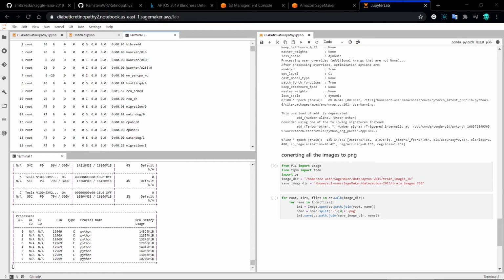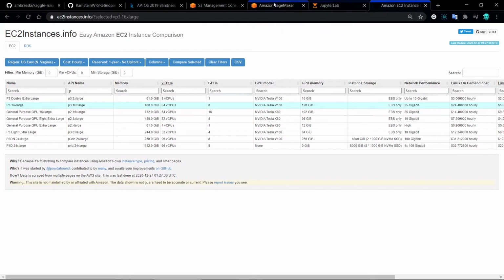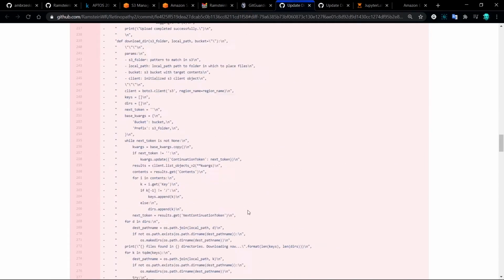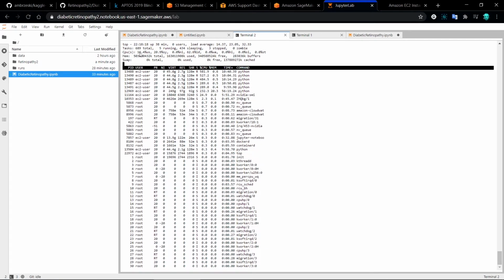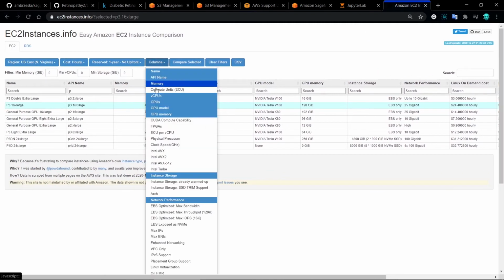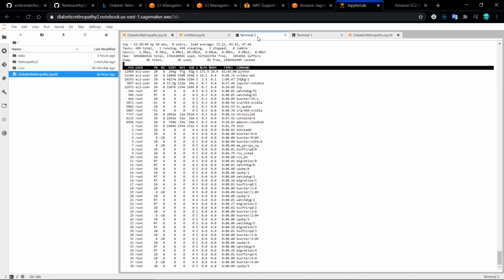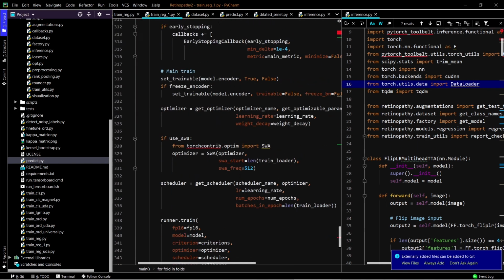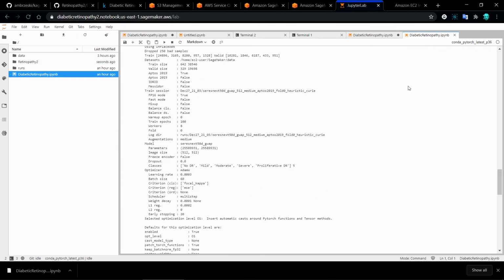p3.16xlarge ec2 instances $24.48 an hour for 65 hours (Tesla V100-128gb GPUs) for training ml models